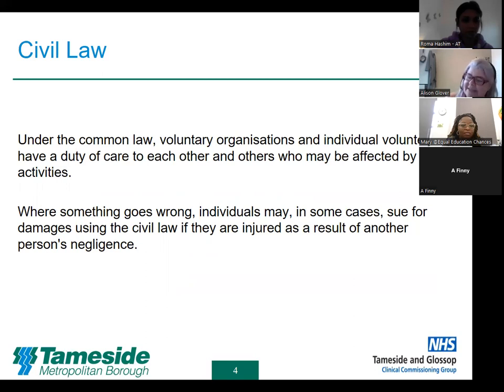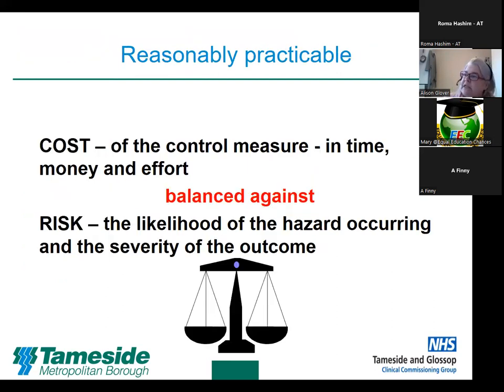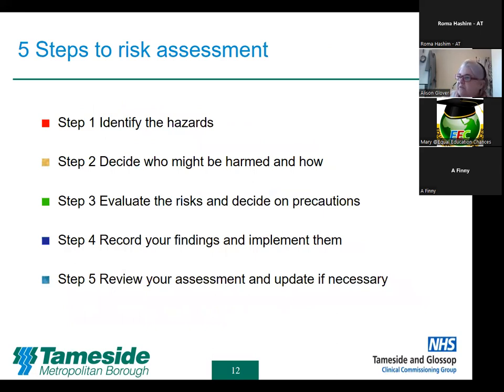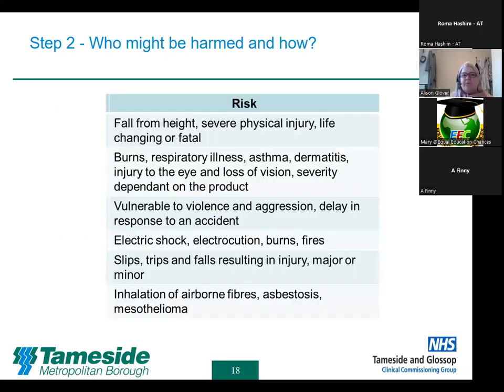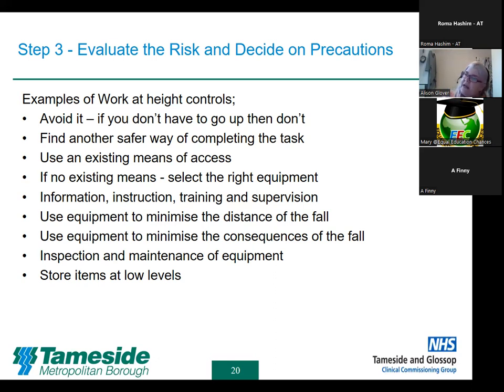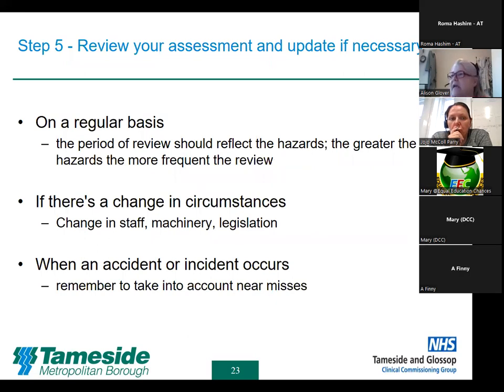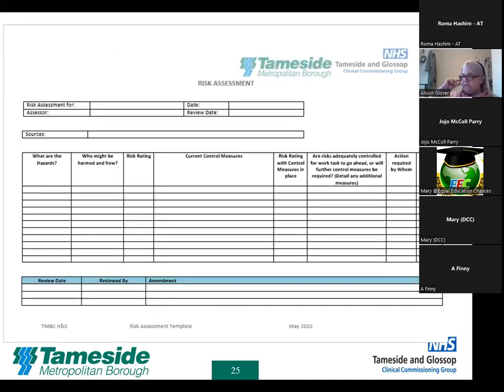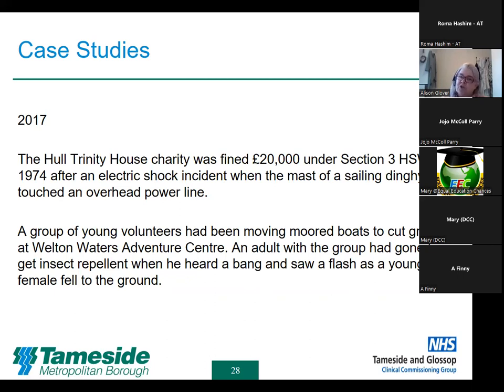Risk Assessment Training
This session provides you with an awareness of what a risk assessment is and the prevention processes that your organisation can follow. The session looks at why we complete risk assessments, how to identify hazards in a workplace and the 5 steps to risk assessing.